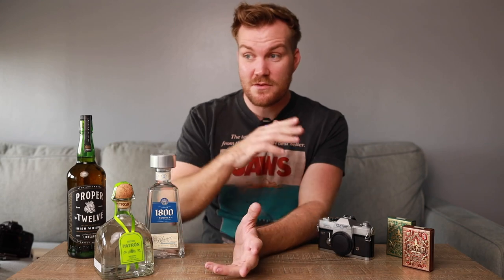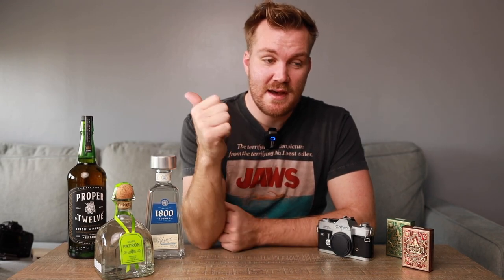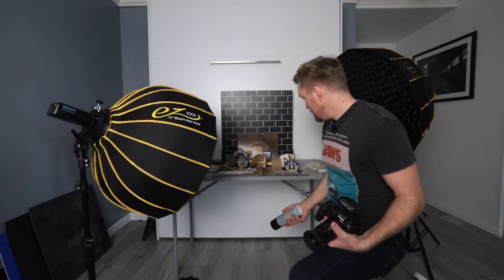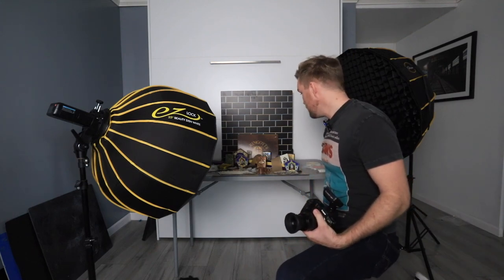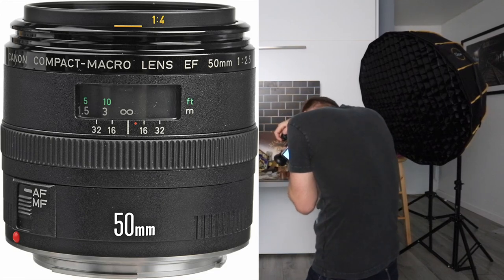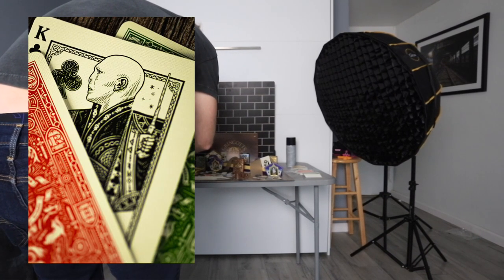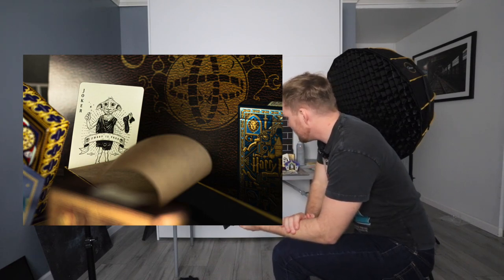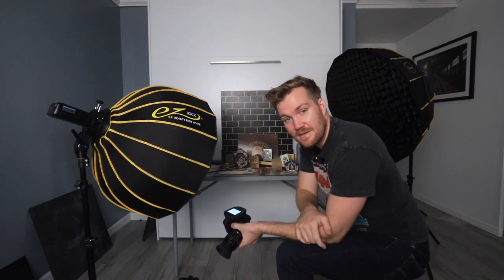How To Take Amazing PRODUCT PHOTOGRAPHY Photos at HOME!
- Canon R

- Canon EF 35mm f/2 USM Lens

- Canon Mount Adapter EF-EOS R E

- Westcott Solix Bi-Color 1-Light Kit, Includes 43" Apollo Orb Octabox and Stand

- Flashpoint 10' C (Century) Light Stand on Turtle Base Kit w/40" Grip Arm & 2 Gobo Heads and Baby Pin - Chrome

- Rode VideoMic GO Lightweight On-Camera Microphone

- Saramonic Blink 500 B2 Ultracompact 2.4 GHz 2-Person Wireless Clip-On Microphone System with Lavaliers and Dual-Channel Receiver for Cameras and Mobile Devices

Gear I Use:
- WESTCOTT X-DROP Kit
- Canon R
- Canon EF 85mm f/1.8 USM Lens
- Flashpoint R2 Pro MarkII 2.4GHz Transmitter
- Flashpoint eVOLV
- Glow EZ Lock Collapsible Silver Beauty Dish (25")
- Glow EZ Lock Collapsible White Beauty Dish (34")
- Glow EZ Lock Collapsible Silver Beauty Dish (42")
- Flashpoint Pro Air-Cushioned Heavy-Duty Light Stand (Yellow, 7.2')
- Canon EOS 6D Mark II DSLR Camera Body
- Canon EF 16-35mm f/2.8L III USM Lens
- Manfrotto 055 3-Section Aluminum Tripod with XPRO Ball Head
- Saramonic Blink 500 B2 Ultracompact 2.4 GHz
- AODELAN Camera Remote Wireless Shutter Release Compatible for Canon EOS R, RP, 200D(SL2), 250D(SL3), T7, T6, 6D Mark II, 7D Series, M6; Olympus OM-D E-M1 MRK II, OM-D E-M5 II

Time Code:
0:00 - Intro
1:04 - Gear Setup
1:55 - Gear I Used to Get These Shots
3:02 - Review